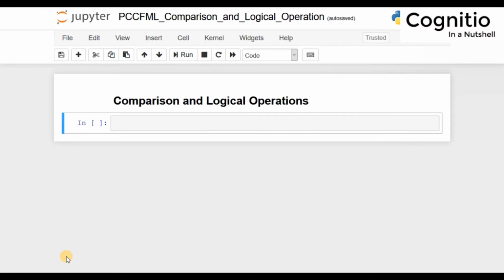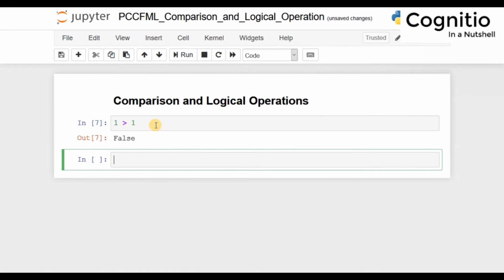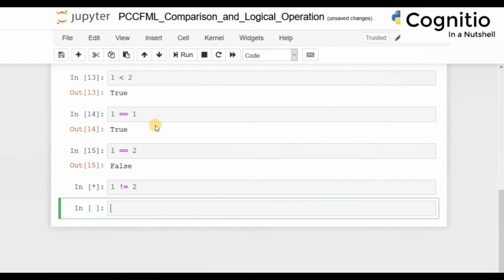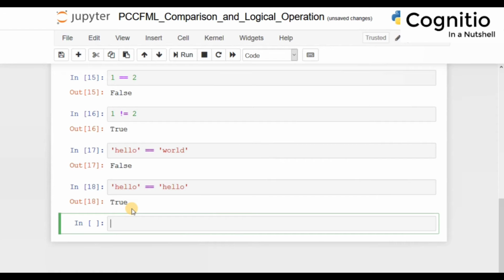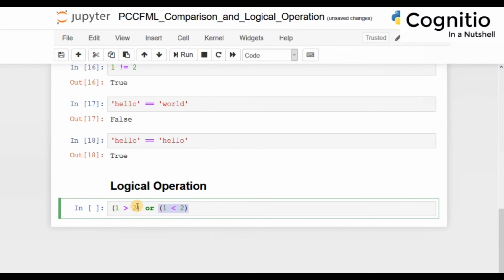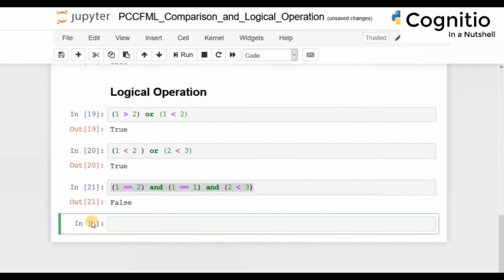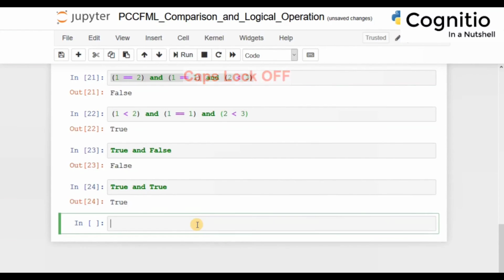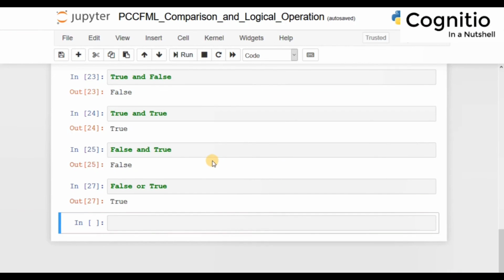Python Crash Course - ML - Comparison & Logical Operator - Part 7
This video is for making you learn about the comparison operations as well as Logical operation in python. and how we can use those to validate some condition and get the True or False results as output.

we will be also discussing about how we can print strings, variable using different methods and formats.

To understand any language you need to understand the basics and this lecture is toward that.

Through out the python crash course we will be covering below topics:
* Data types in python
    * Numbers
        * Integer
        * Float
    * Strings
    * variable declaration and uses
    * Printing any string or variables
    * Lists
    * Dictionaries
    * Booleans
    * Tuples
    * Sets
* Comparison Operators
* Logical Opration
* if, elif, else Statements
* for Loops
* while Loops
* range()
* list comprehension
* functions
* lambda expressions
* map and filter
* methods
As you know for any algorithm to build we need to understand and learn some tools.
python is among those tool from which we will be building our whole application.

For Machine learning we need to understand the basics of Math and one programming language to convert those thoughts into realization for machine and us.